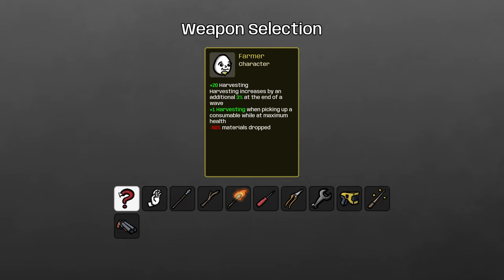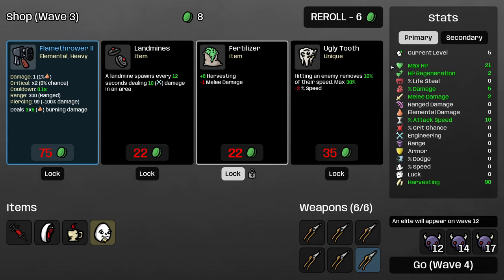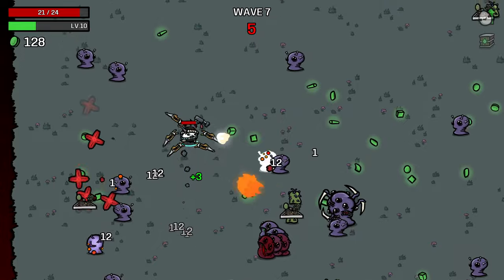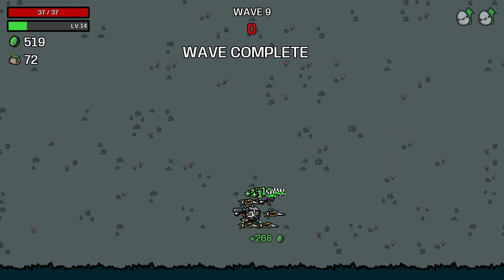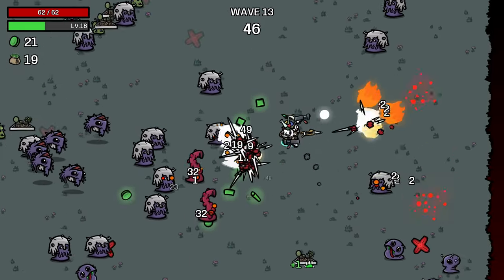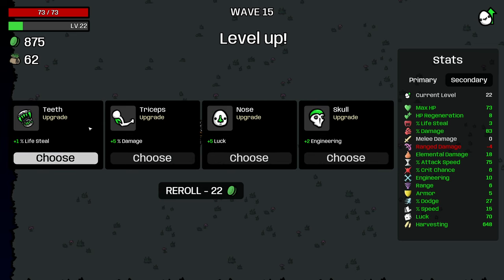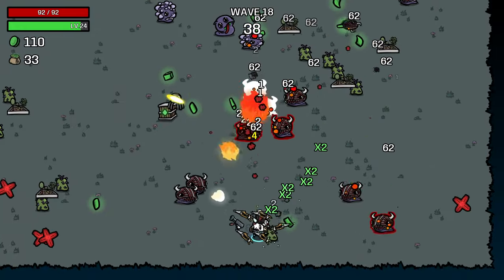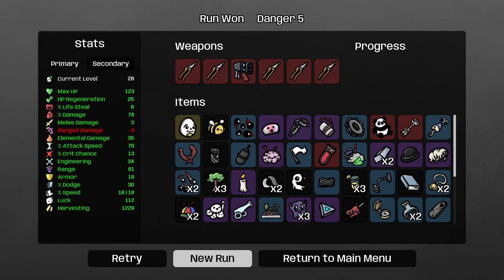Brotato Farmer Danger 5 Guide and Walkthrough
Let's plant crops and make money! It's not Stardew Valley though, it's the farmer!

Detailed class guide and gameplay for Brotato 1.0 on max difficulty, including the unique mechanics, best build, and tips for this class. This run features very careful dodging!